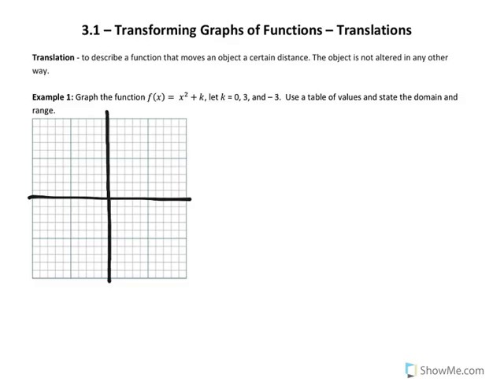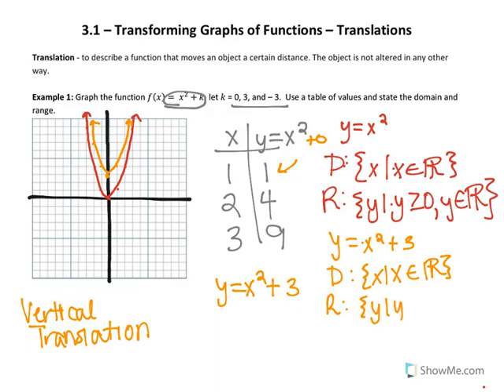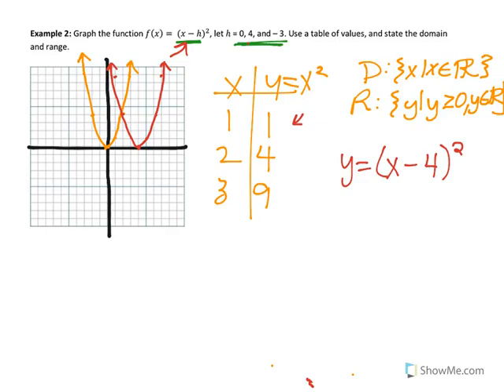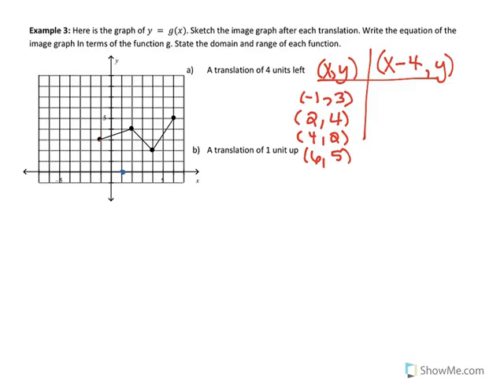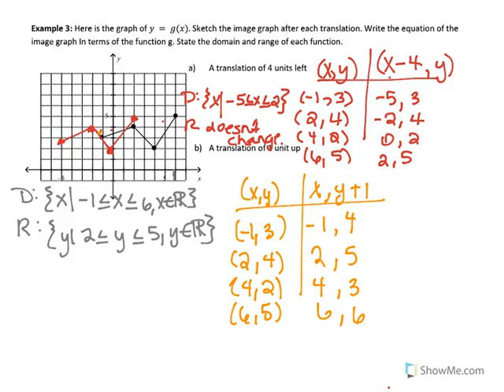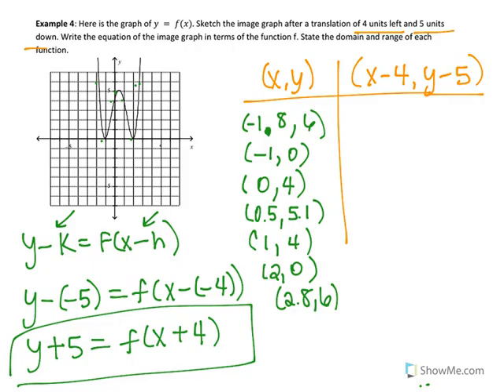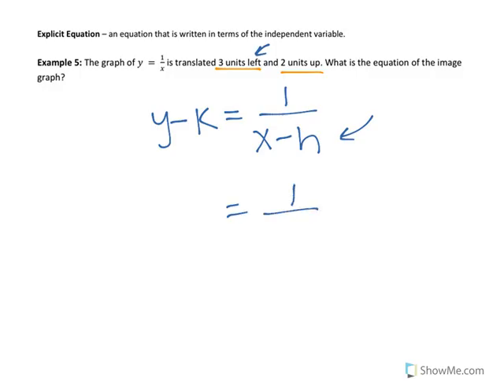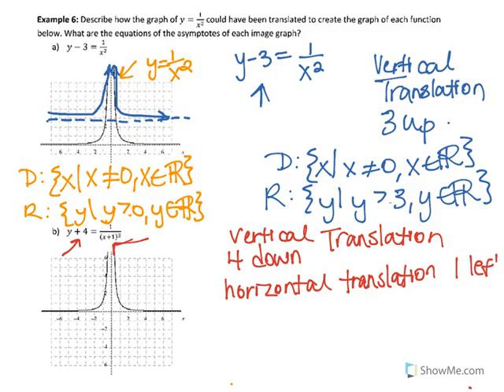Pre-Calculus 30 - Transforming Graphs of Functions - 1 - Translations